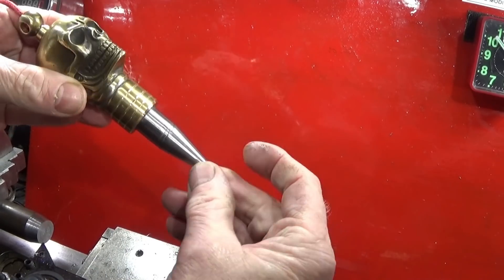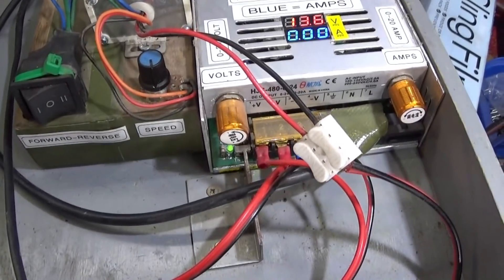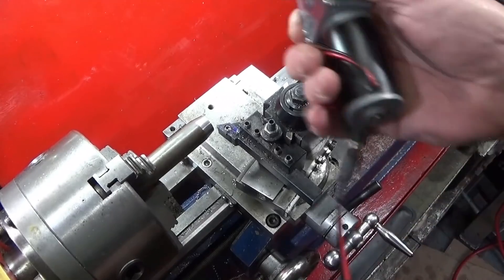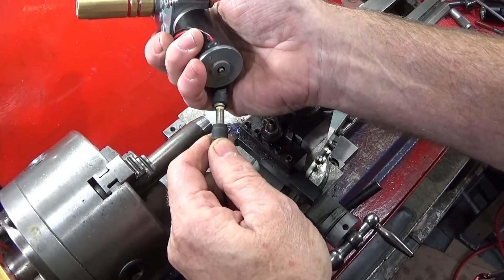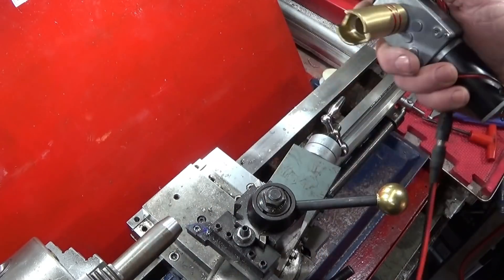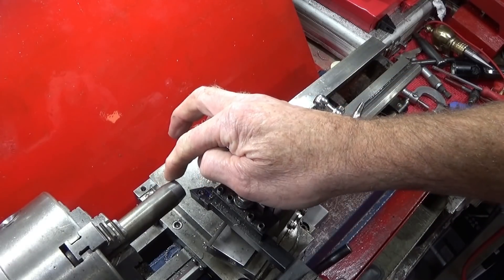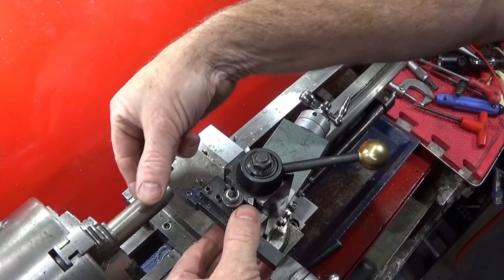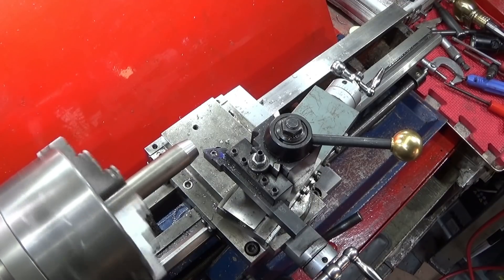Chinese Mini Lathe Motor Compound Drive Turning Long Angles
See my variable speed compound drive set being used on the Chinese mini lathe to turn a good finish on mild steel over a long angle.
DC 9-60V 20A 1200W High Power DC Brush Motor Speed Regulator Speed Controller
12V 24RPM Square Speed Gear Box Worm Geared DC Motor High Torque 370 Motor